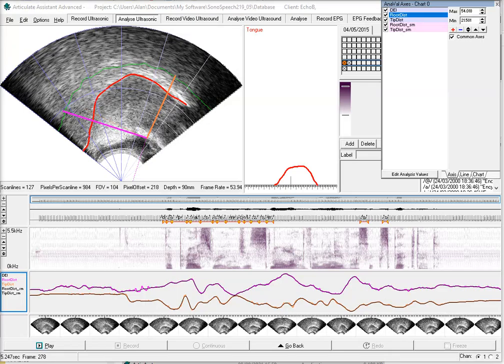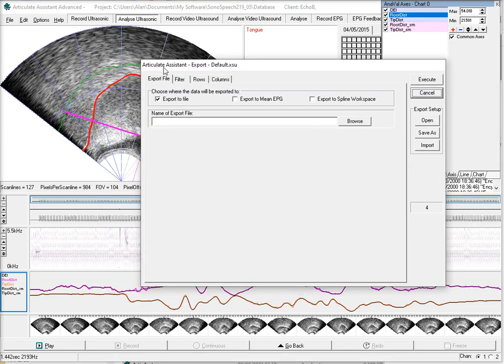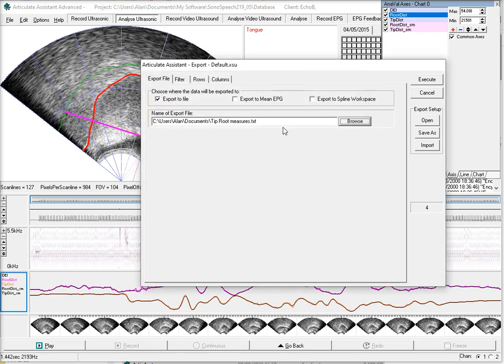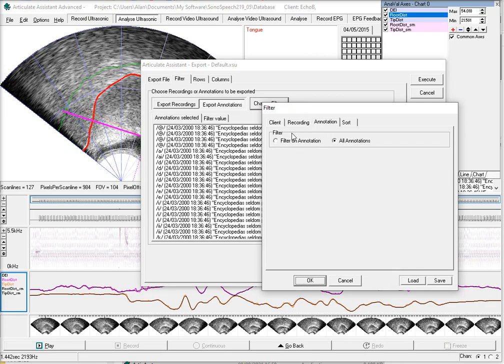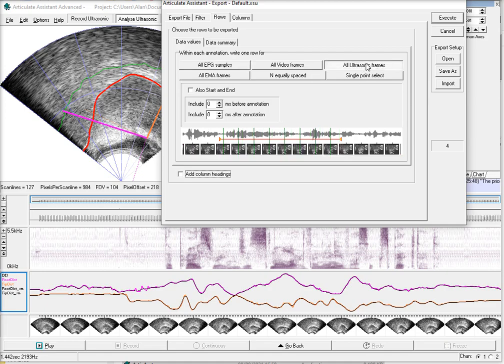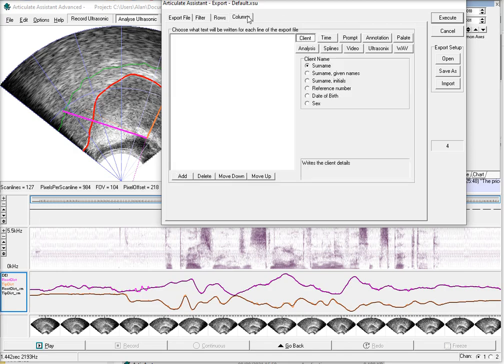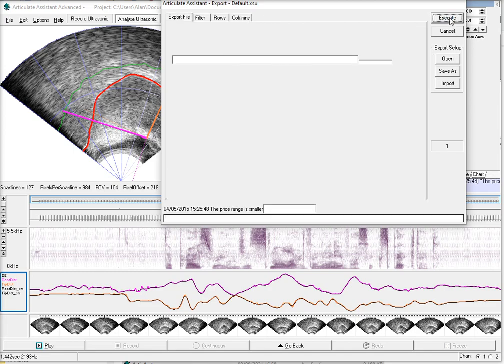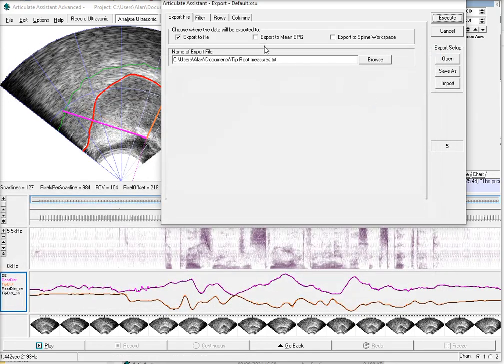AAA219 Fiducial Analysis values exporting